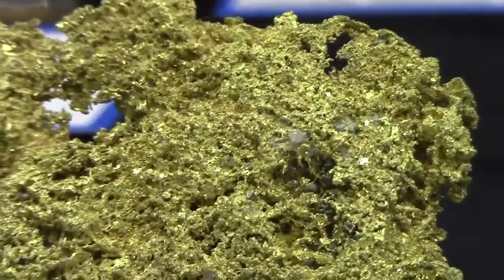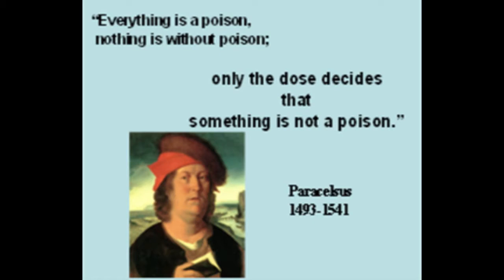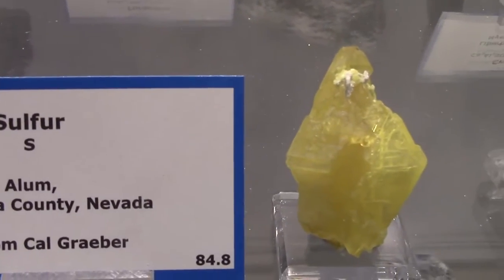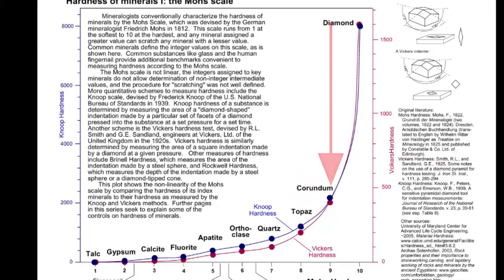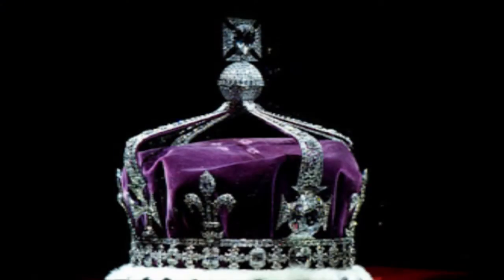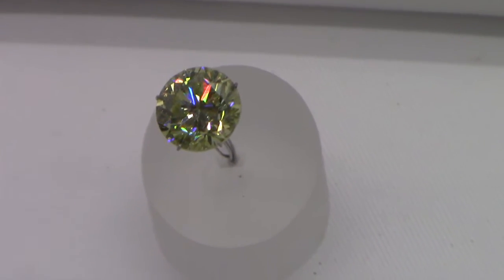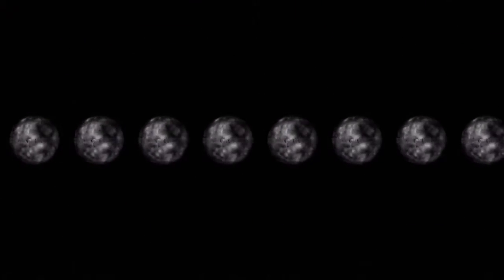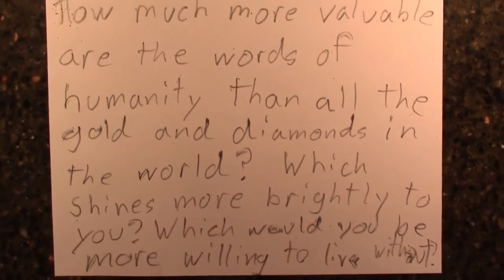25) Native Element Minerals Pt2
Sulfur and Carbon star in this episode, the latter diverging into diamond and graphite.